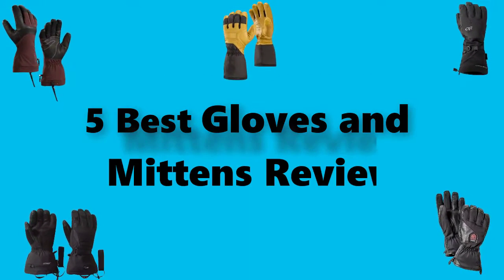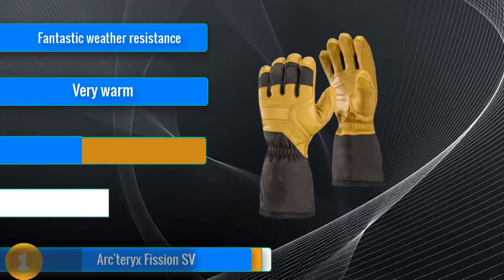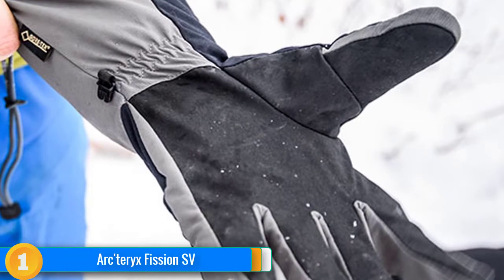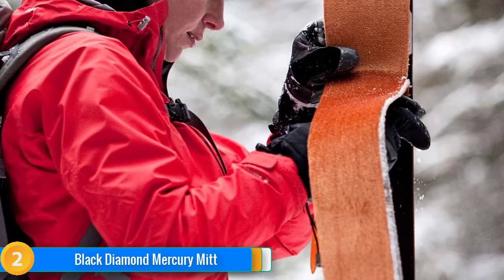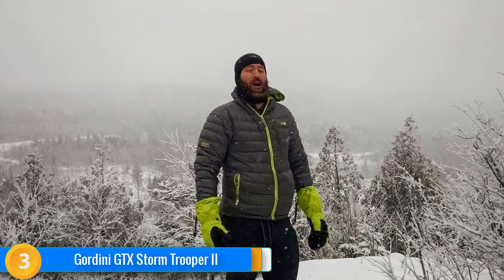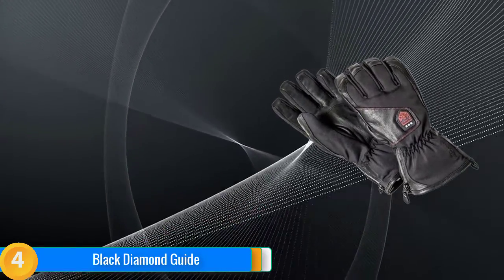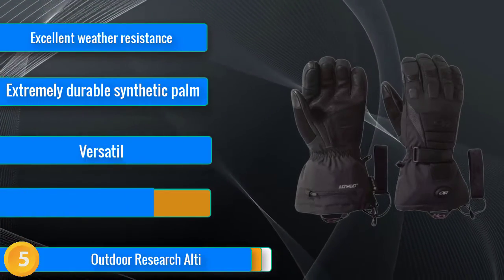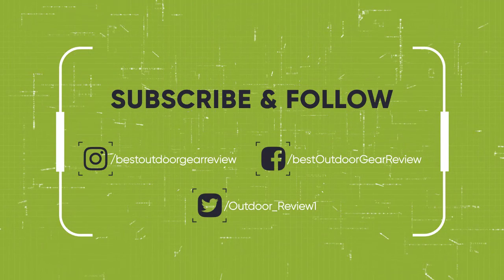Best Ski Gloves 2023 | Top Rated Ski Gloves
1. Latest Ski Gloves
2. Best Ski Gloves
3. Nice Ski Gloves
4. Beautiful Ski Gloves
5. Best sell Ski Gloves

                                       Description

Today’s video, we are here with  Ski Gloves available on the market right now. We recommend to see it before you buy. Our team of   Ski Gloves experts has taken a vast research work on them for saving both of your time and energy.To explore the best, they’ve spent many hours on the market and come with these just top  Ski Gloves .There are many same products in the market for sale and it’s a bit confusing for consumer. But our experts have limited down them into five by considering their overall performance, design, usability, and features with checking the manufacturer's record to provide you the best   Ski Gloves    in 20  Ski Gloves. This is completely a neutral  Ski Gloves review you can rely on. Be with us and find the most suitable for your needs.